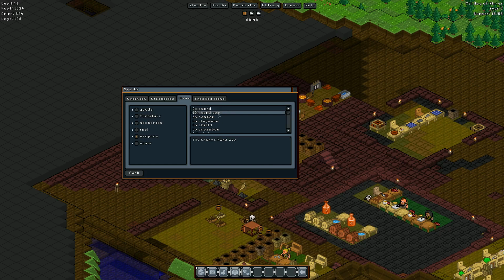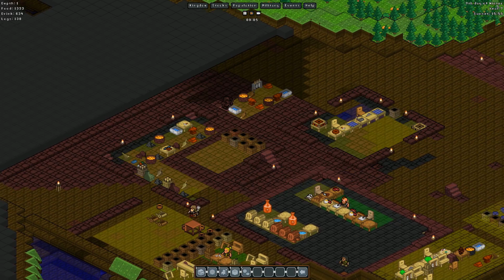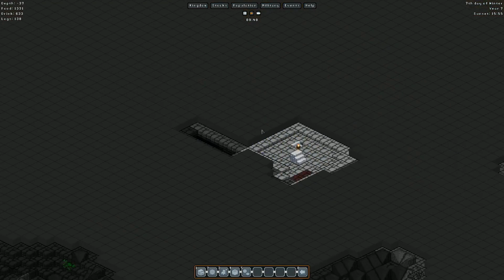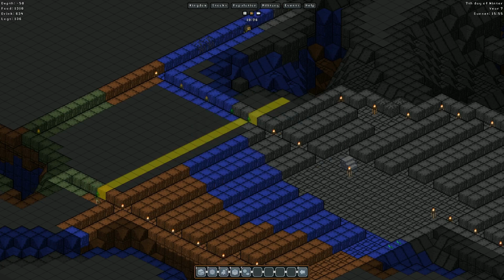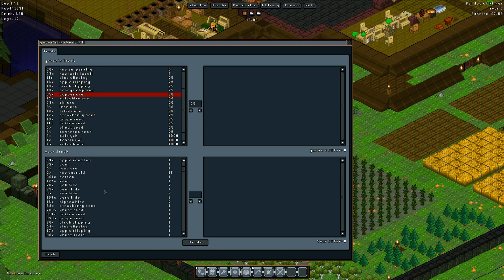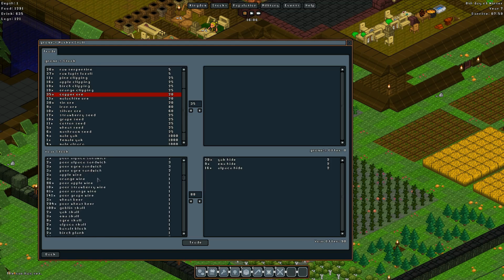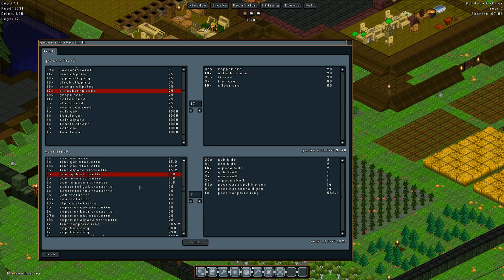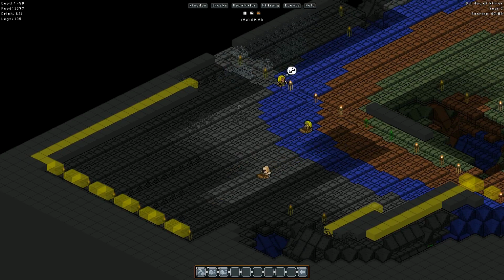King of the Hill. Cardboard Decoy Plays Gnomoria: Episode 42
Macchu Picchu is a go!

Gnomoria is owned by Robotronic Games. I don't anything but the commentary track.